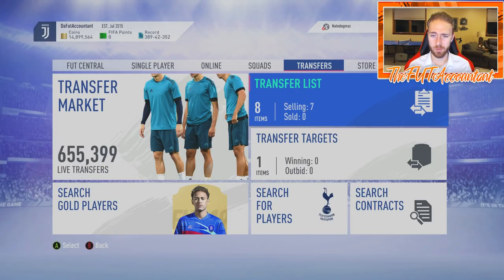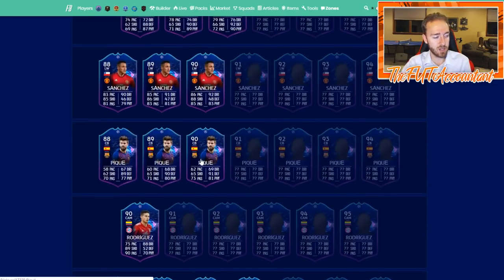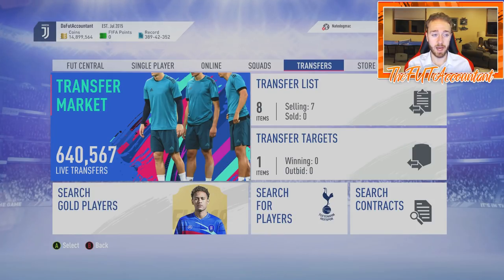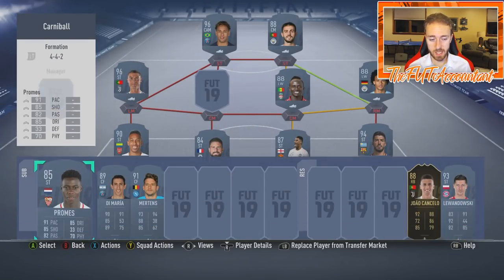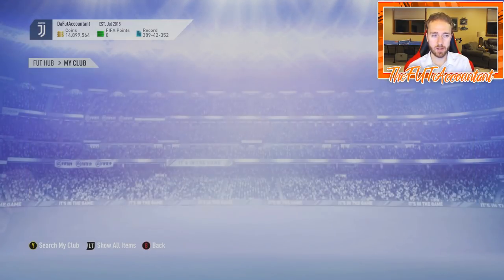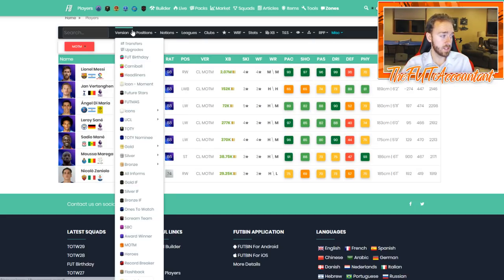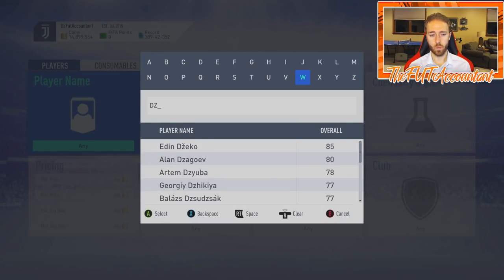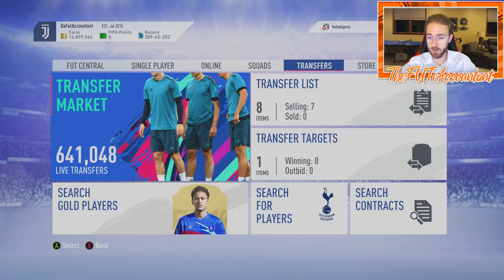New Pack Code! Team of the Knockout Stage Coming? FIFA 19 Ultimate Team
This new pack was entered into the code last night! I don't think they'll do a standalone SBC like this one, so heads up for a promo this weekend!